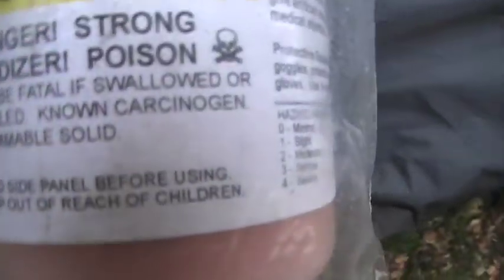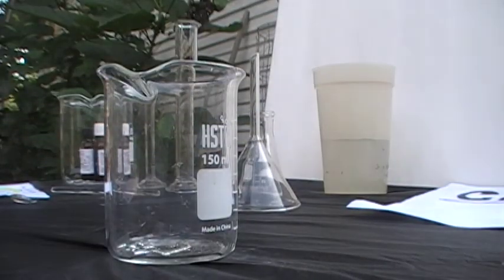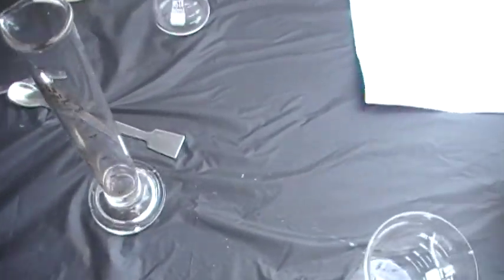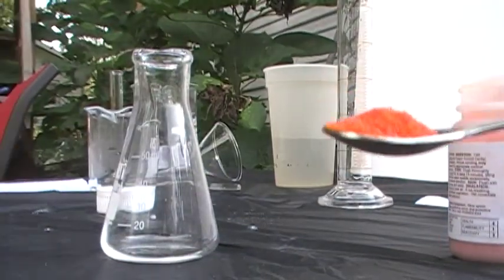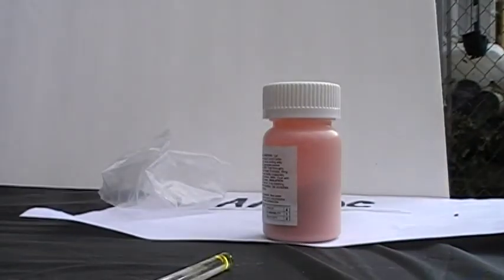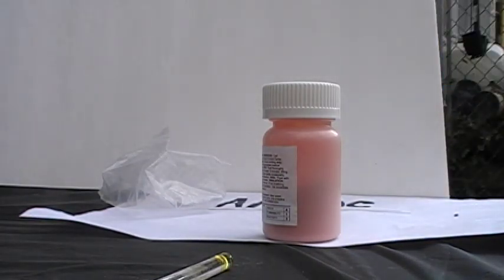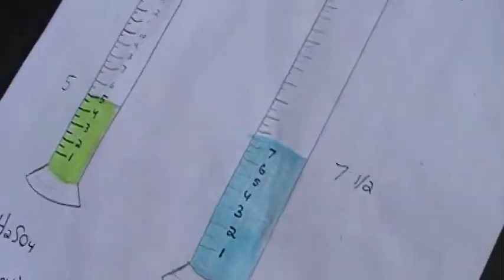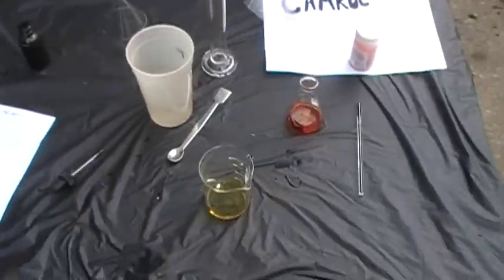Making the Gallium Beating Heart!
A reaction that looks like a beating heart!